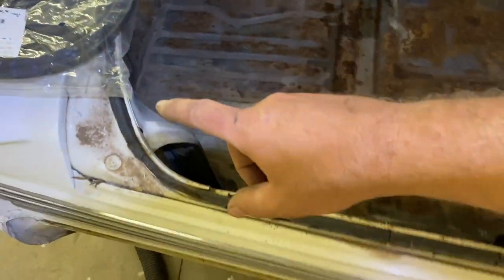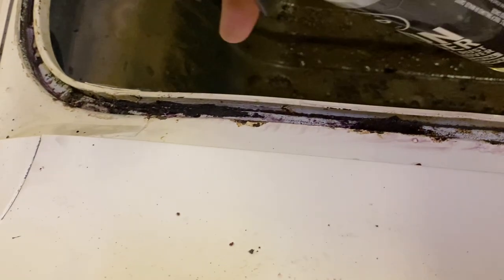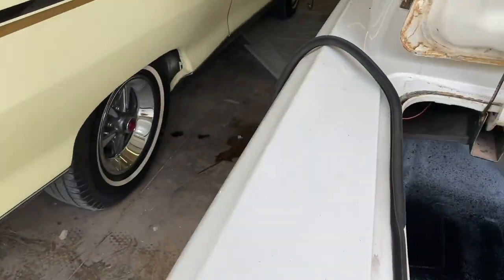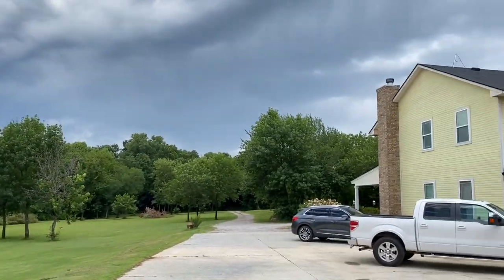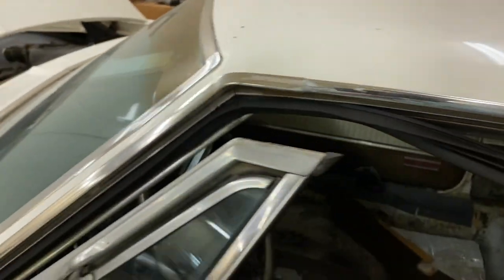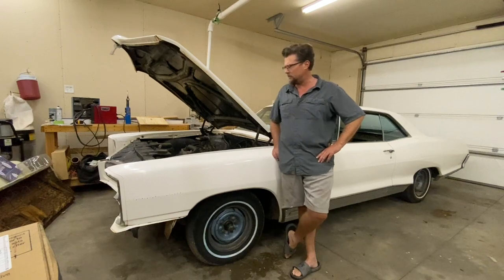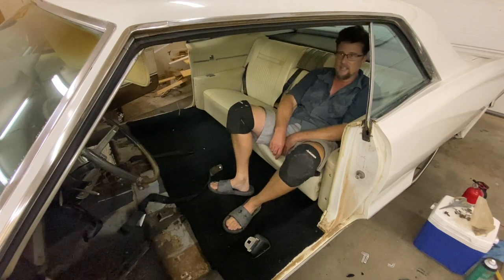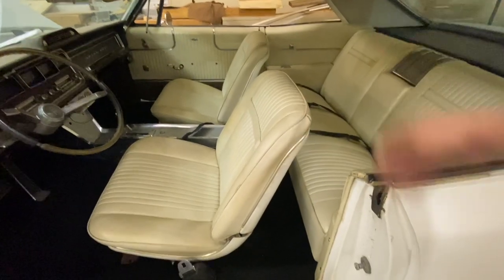Barnfind Pontiac Carpet and Interior install, roof rail and trunk seals. Will it be weather tight?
DIY install of roof rail and trunk seals on our barn find 1966 Pontiac Grand Prix, as well as putting in new carpet, package tray and reinstalling the interior. Starting to look really good!